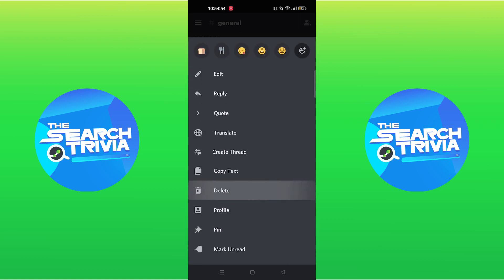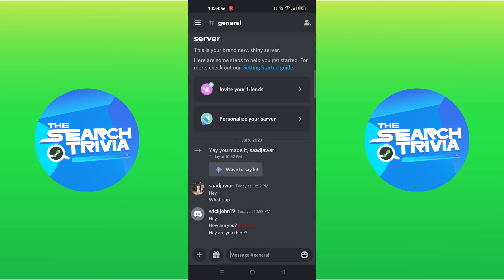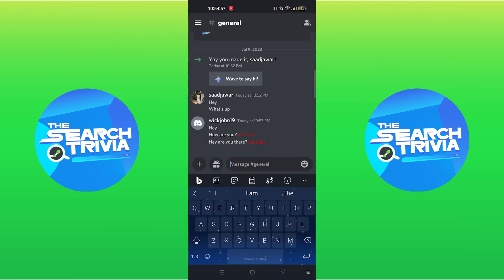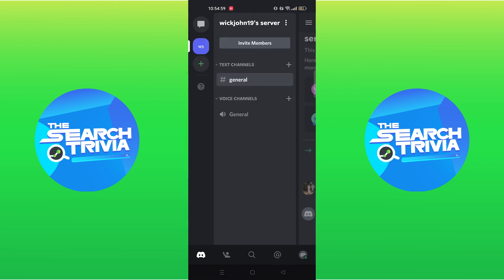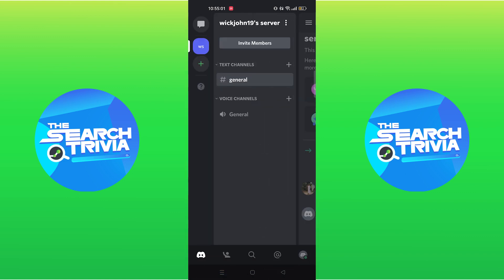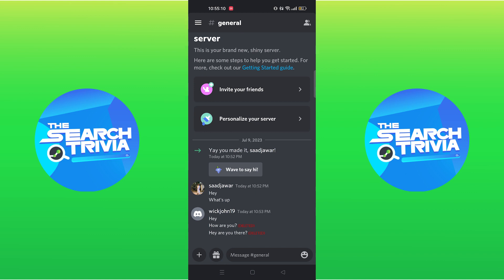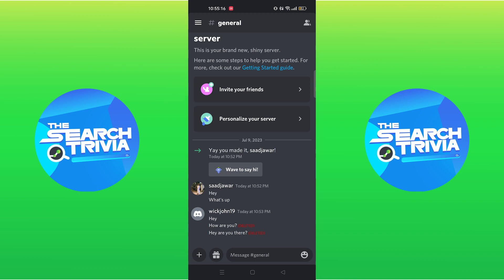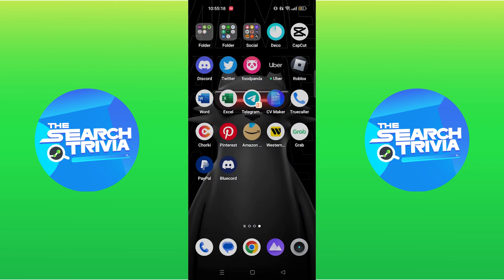How to View Deleted Messages on Discord (2025)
In this video I'll show you How to View Deleted Messages on Discord